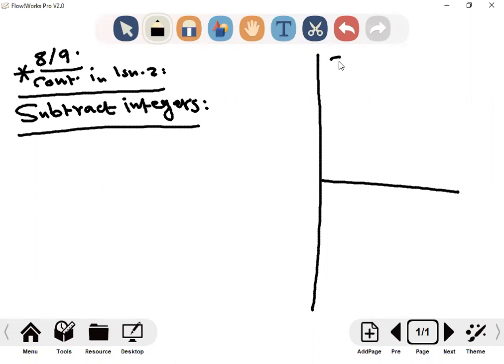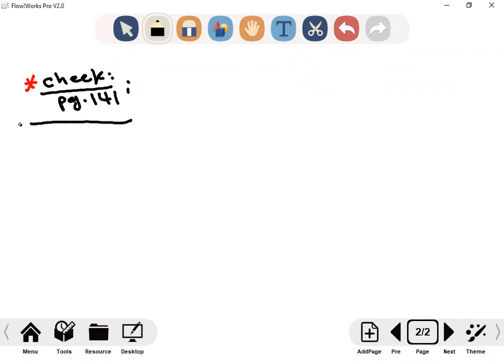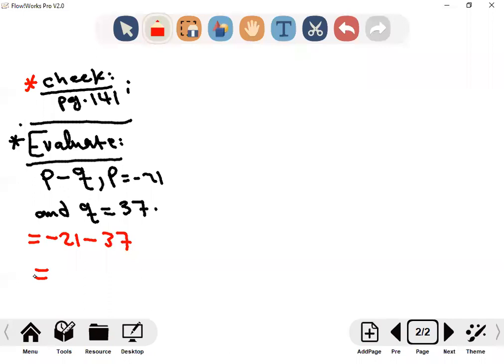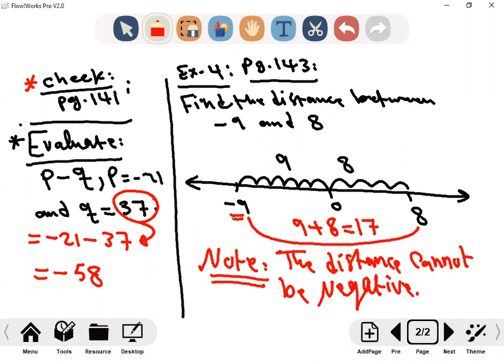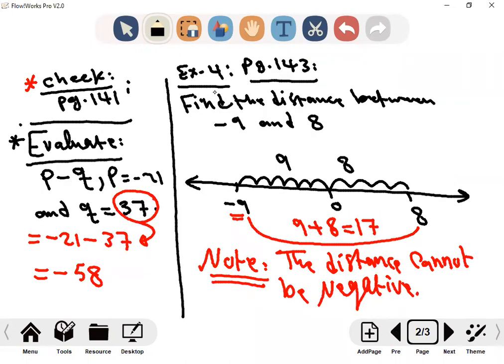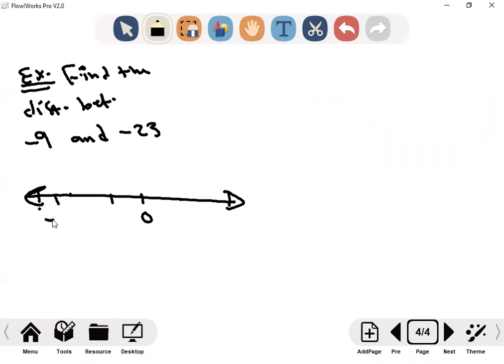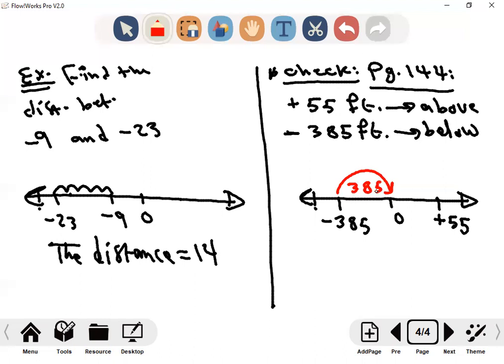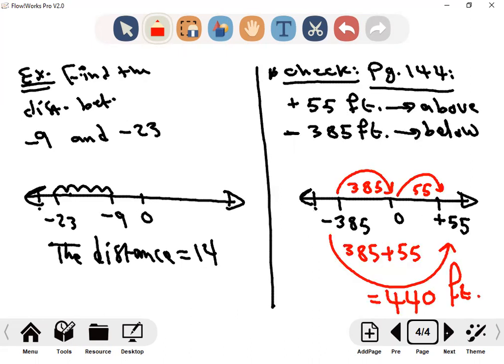subtract integers 7bb